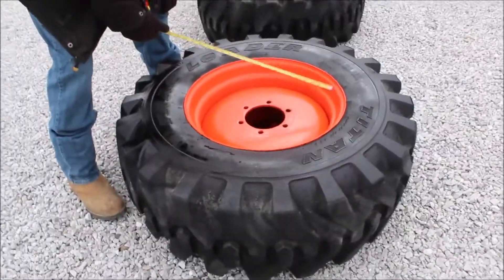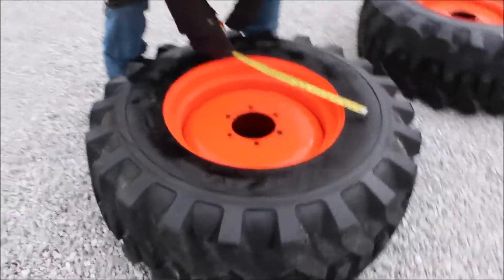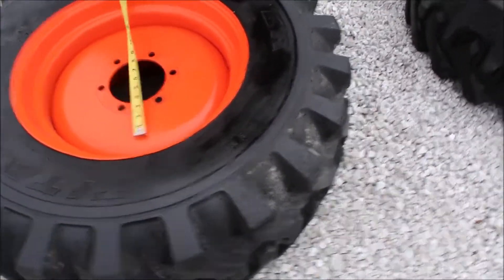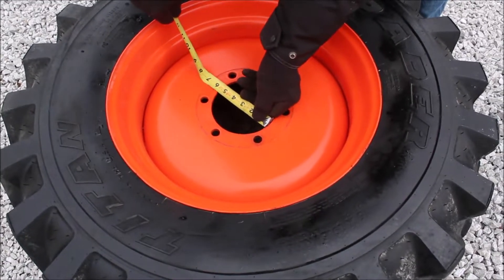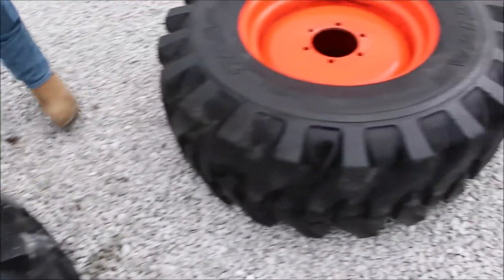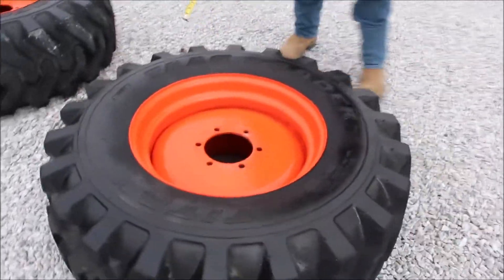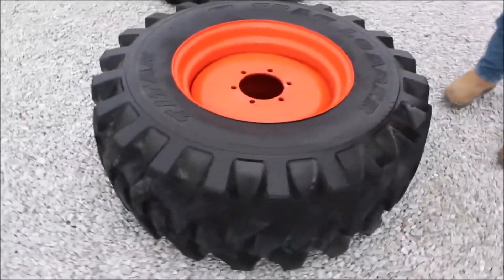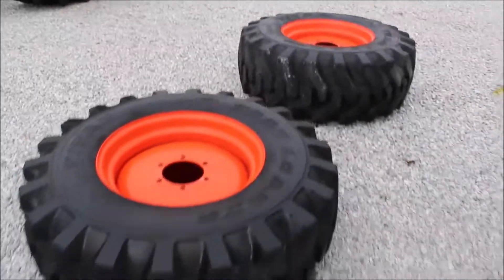TITAN 15X19.5 TIRES ON 6 HOLE RIM *PAIR For Sale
Titan 15x19.5 Tires On 6 Hole Rim  -5 1/4in Center, With Fluid, *See Pics & Video For More Details *Sells Absolute! ~Please Read Terms & Conditions Before Bidding*